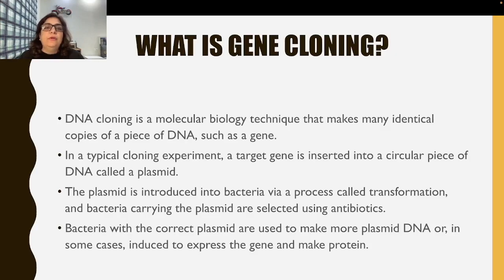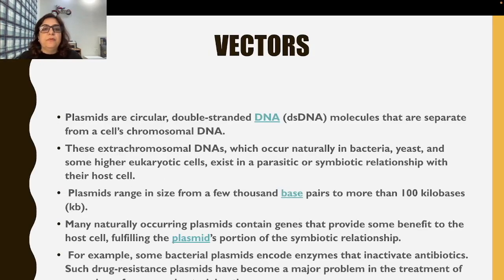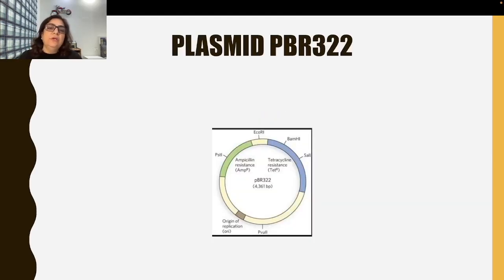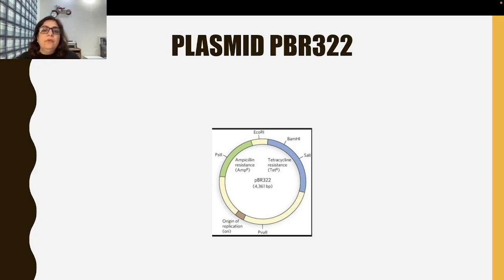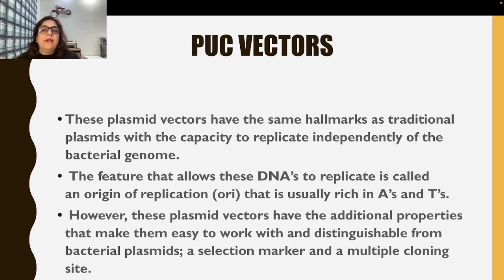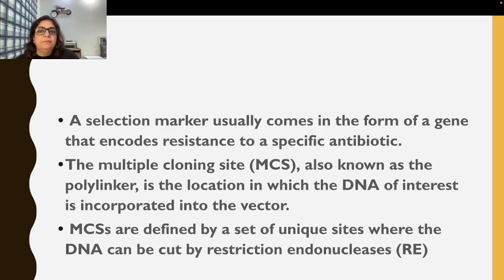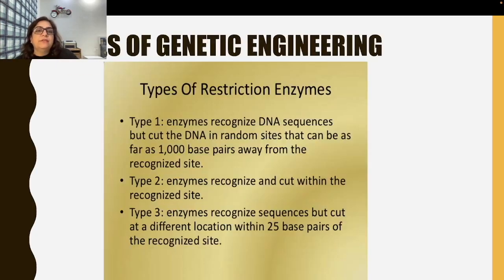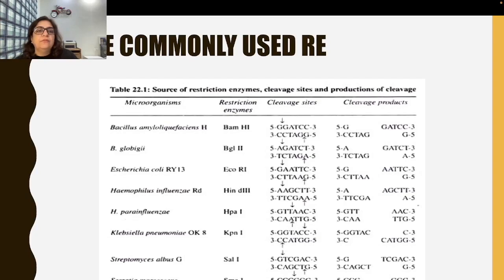RDT (FDP Assignment)